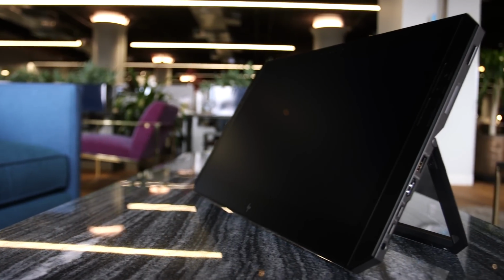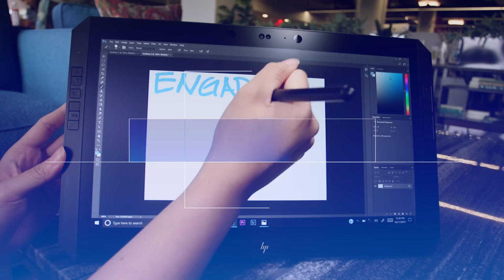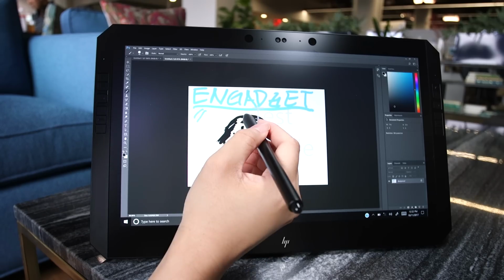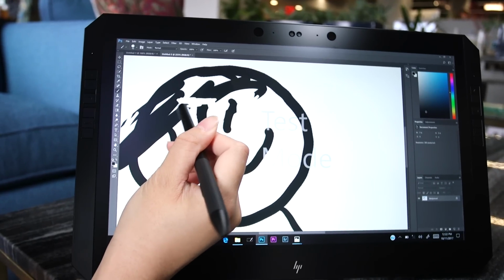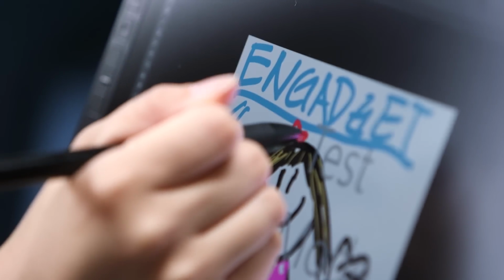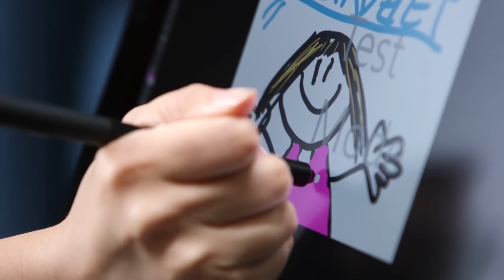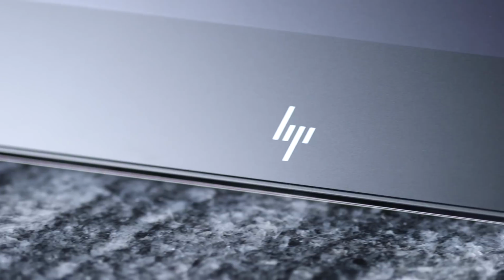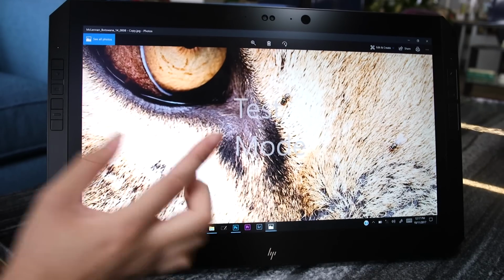HP ZBook X2 hands-on